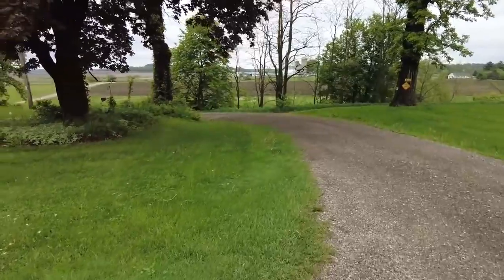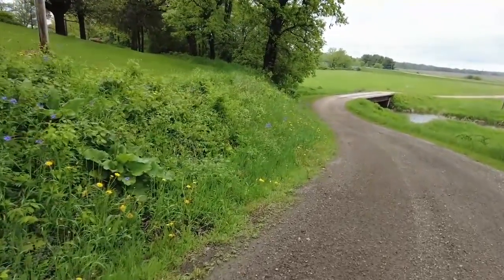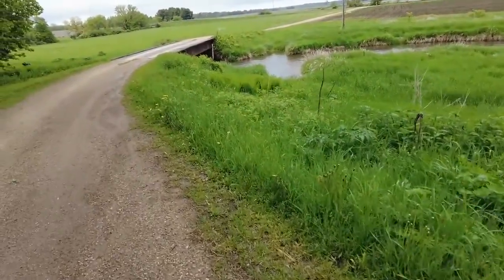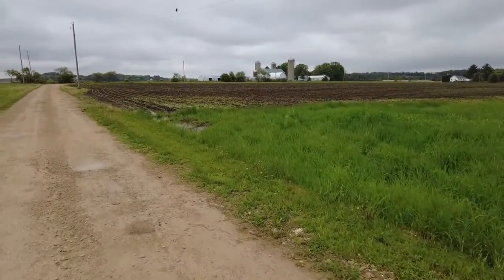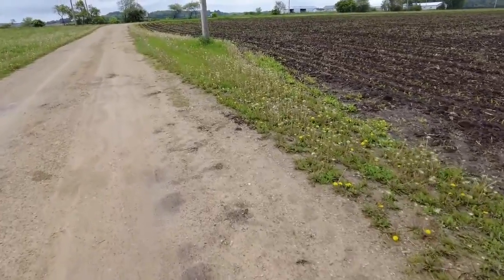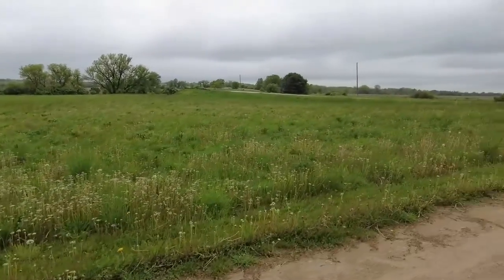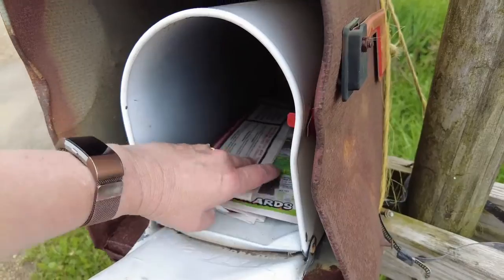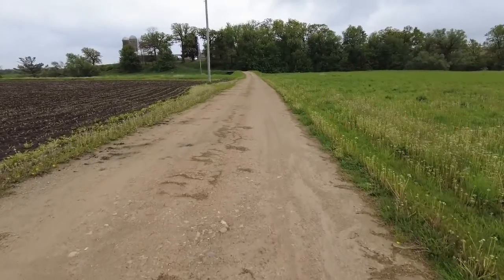Lane walk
I took another walk down the lane to get the mail.  You can see the spring crops are in.  I will give you another peek once they grow.